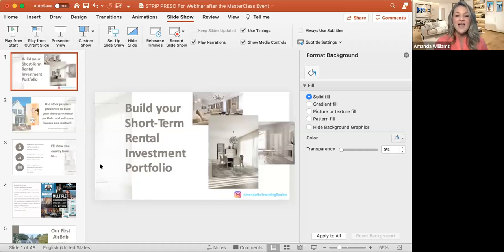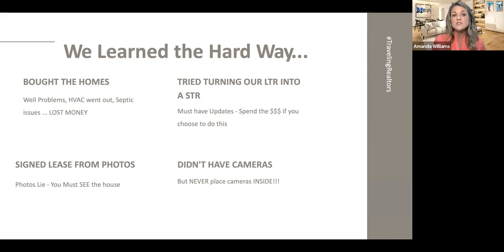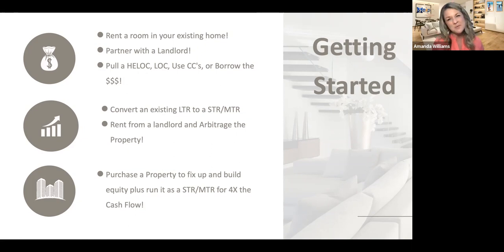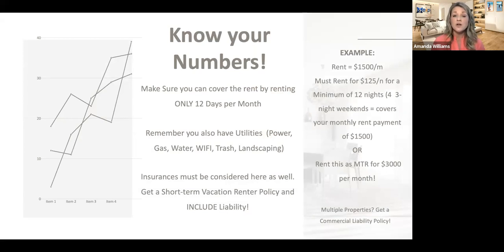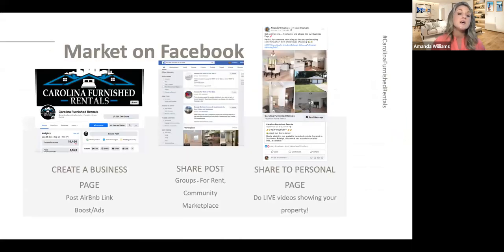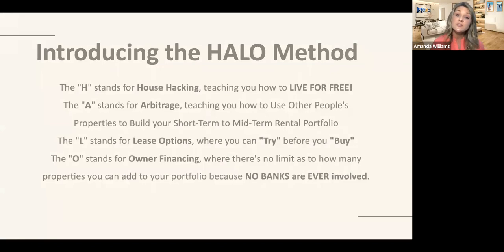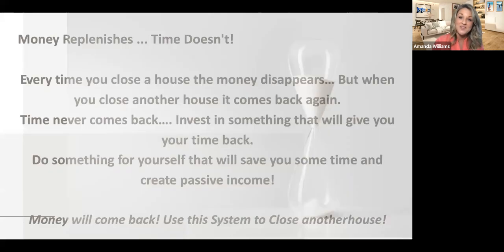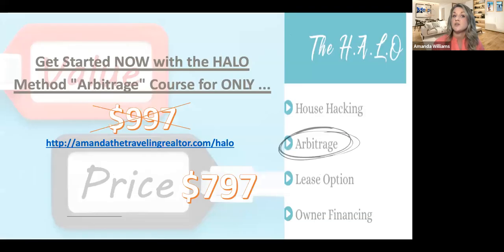Build your Short-Term Rental Investment Portfolio as a Real Estate Agent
Watch this to learn how to build your STR/MTR portfolio using other people's properties.